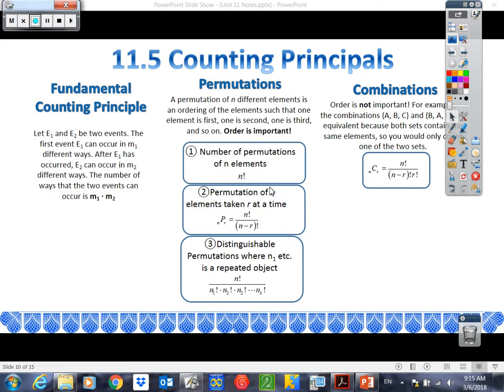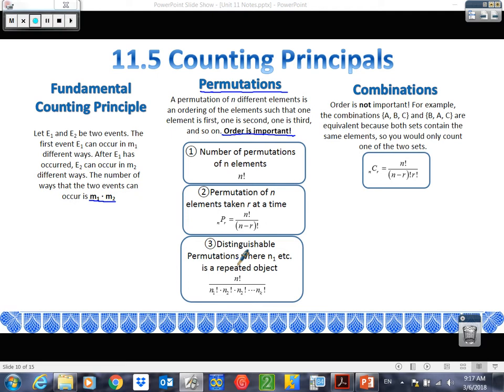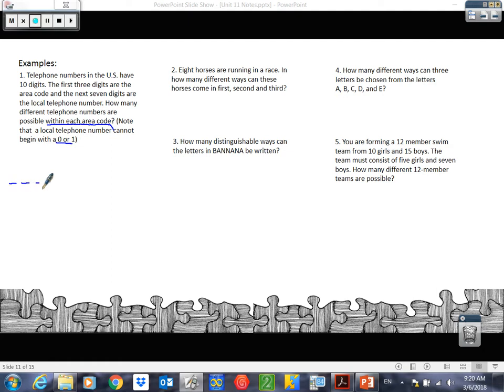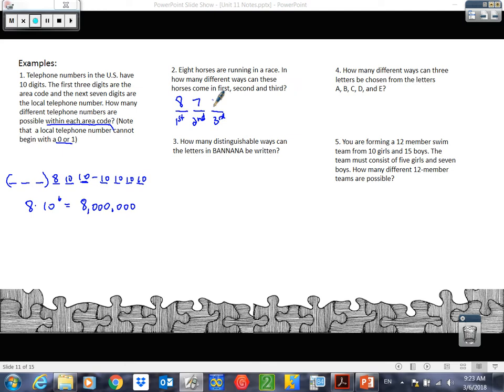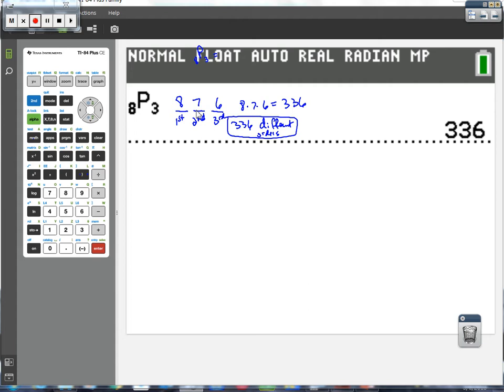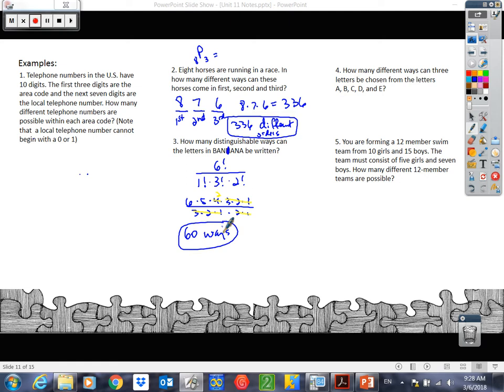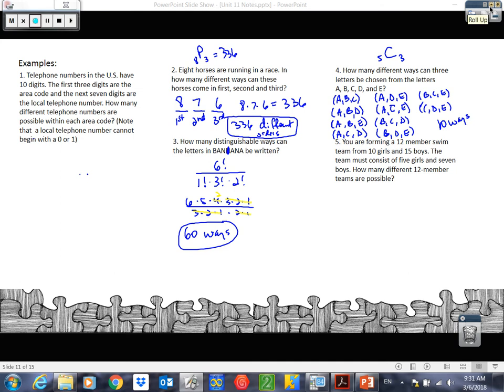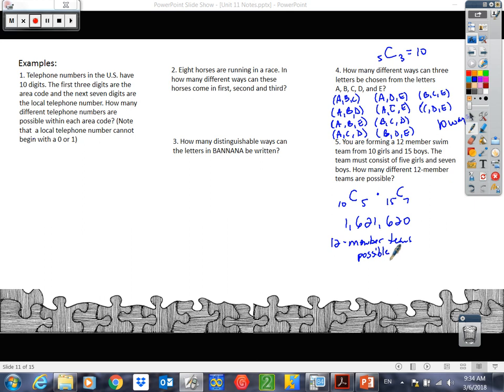Precal TAG 11-5 Counting Principles